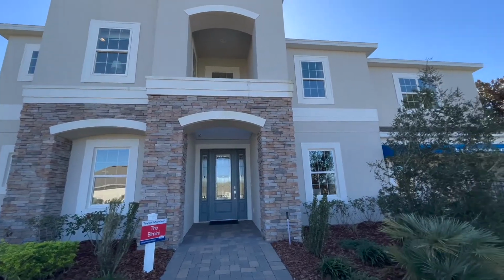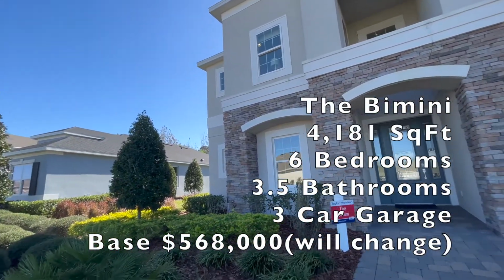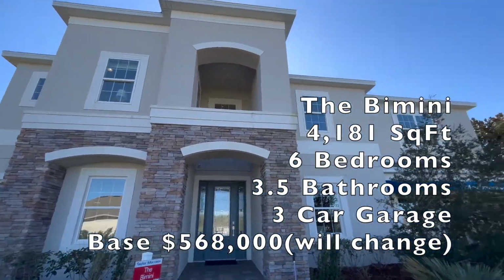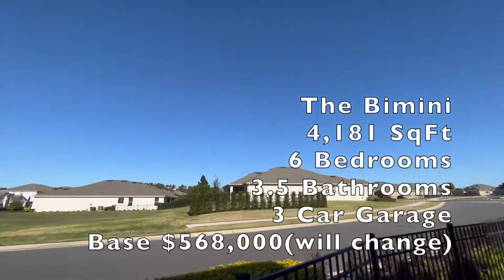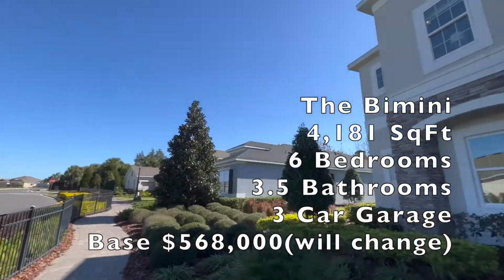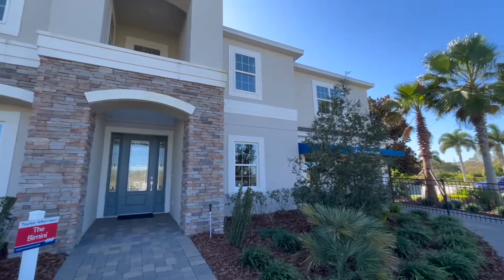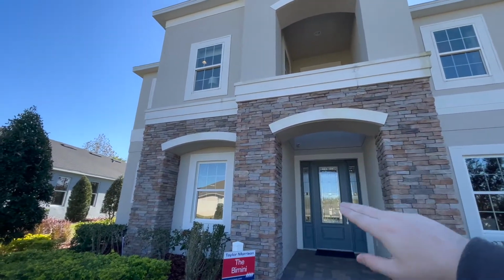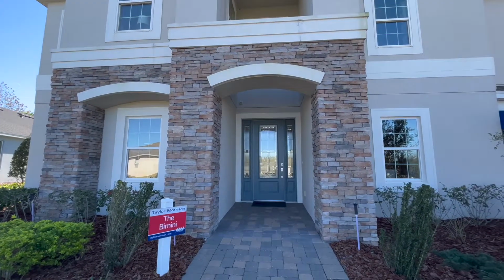Moving to Clermont, Florida | Taylor Morrison | The Bimini Model | New Construction Home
Thinking about Moving To Clermont? In this video we will walk through a Clermont Florida home for sale. This model home is built by Taylor Morrison and is called The Bimini Model. If you're thinking of moving to Orlando Florida or Clermont Florida reach out NOW. Clermont Florida has so much to offer and prices in Clermont Florida are still lower than others in the Central Florida area.

📲 We have so many people contacting us who are moving here to Orlando Florida and we ABSOLUTELY love it! Honestly if you are moving or relocating here to Orlando or Central Florida, we can make that transition so much easier on you!!

Timestamps:
0:00 Intro
1:00 The Bimini Model Info
1:42 Model Walkthrough
9:48 Outro
10:24 Community Drive-Through